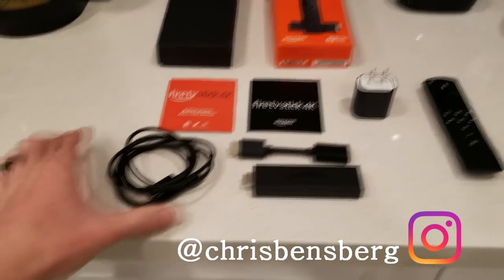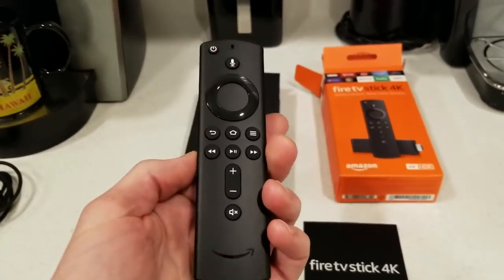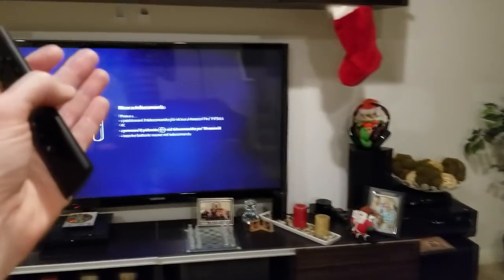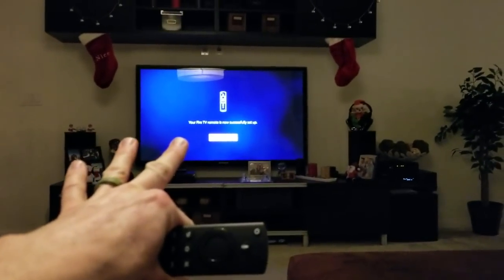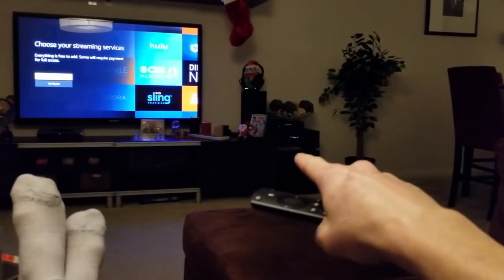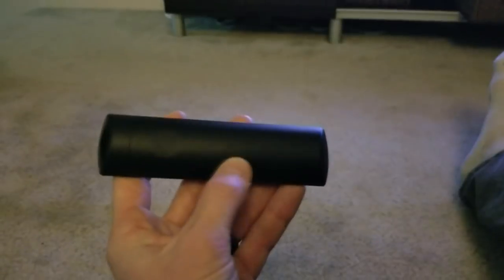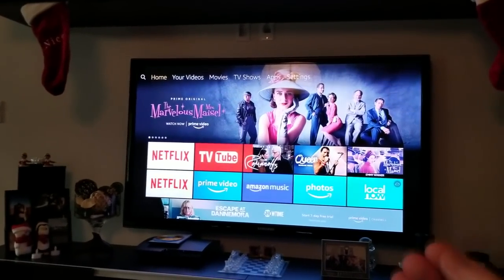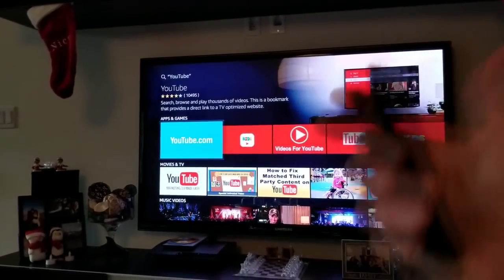Amazon Fire TV Stick 4K Review & What Can It Do Pros & Cons!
Amazon Fire TV Sticks
Amazon Alexa Devices

UK Shoppers:

Amazon Fire TV Stick
Amazon Alexa Device

India Shoppers

Thank you coffee keeps me making great videos:
Bitcoin Send Here: 1LoMfSUF9p9stdxPqHPnzE3EjcGWfodMMN
Ripple XRP Here: rPVMhWBsfF9iMXYj3aAzJVkPDTFNSyWdKy

God Bless

In this video I unbox and review the amazon fire tv 4k stick, with this you can connect to apps and youtube and also if you have another alexa amazon device with speech you can control features like in Netflix etc. I also have another video on this channel where I show you how to connect your Amazon Alexa Device like your echo dot or echo to your Amazon Fire TV stick, this will work with either the regular Fire TV stick or the new 4k Fire TV Stick.